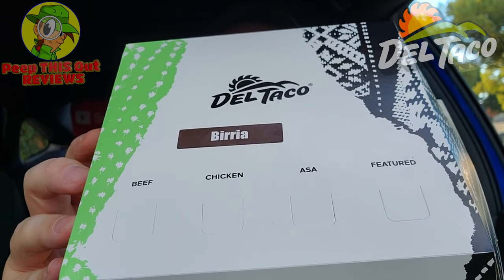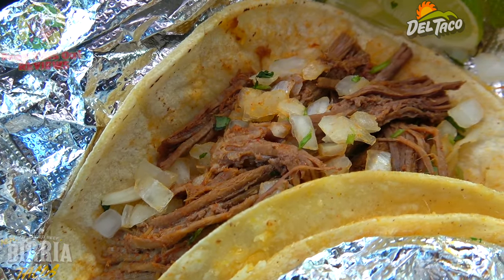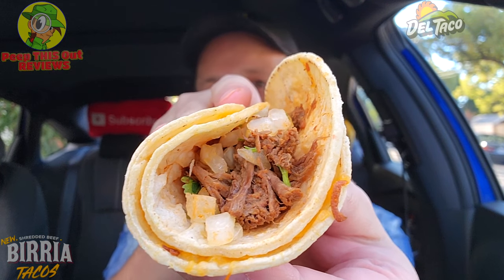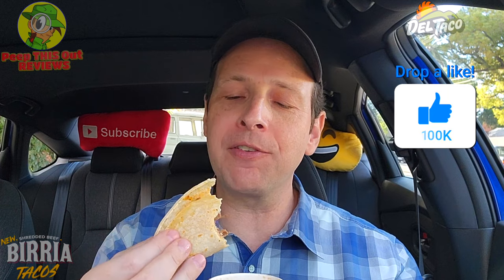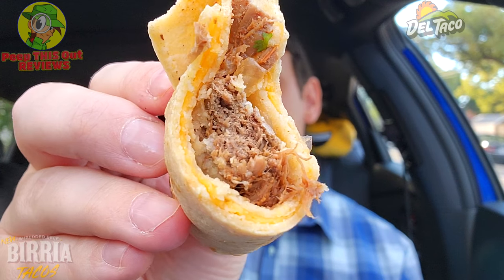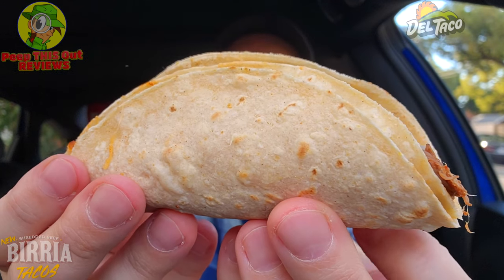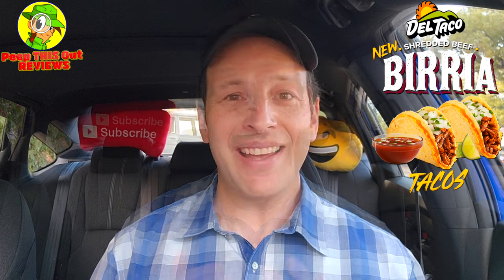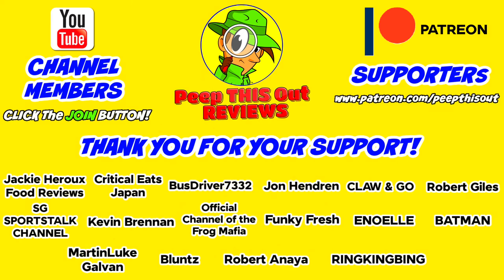Del Taco® SHREDDED BEEF BIRRIA TACOS Review 🌅🍖🌮 ⎮ Peep THIS Out! 🕵️‍♂️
This review features the NEW SHREDDED BEEF BIRRIA TACOS over at Del Taco® as part of their ALL-NEW SHREDDED BEEF BIRRIA MENU Now Available FOR A LIMITED TIME ONLY! That's right! We've got some AWESOME LOOKING CONSOMÉ DIPPING ACTION to get into and I can't wait to give these SHREDDED BEEF BIRRIA TACOS a shot! So did their NEW SHREDDED BEEF BIRRIA TACOS Deliver the FLAVOR GOODS and were they WORTH THE OVERALL PRICE OF ADMISSION?! Find out all that and more right here in this DETAILED DEL TACO® FAST FOOD FOOD REVIEW!

Ian K swings by his local Del Taco® to give their NEW SHREDDED BEEF BIRRIA TACOS a shot! Just how awesome were the New Del Taco® SHREDDED BEEF BIRRIA TACOS?! Only one way to find out, guys! Peep THIS Out!

SHREDDED BEEF BIRRIA TACOS ($8.59)
Features Fresh House-Grated Cheddar Cheese Melted between 2 Fresh Grilled Corn Tortillas Filled with Tender and Savory Shredded Beef Birria Topped with Diced Onions and Chopped Cilantro. Served with 2 Fresh-Cut Lime Wedges and a Side of Flavorful Consomé for Dipping.(™)

NUTRITIONAL INFORMATION

Del Taco® SHREDDED BEEF BIRRIA TACOS
Serving Size: 2 Tacos + Consomé Dip
Calories: 400
Fat: 13g
Saturated Fat: 7g
Trans Fat: 0g
Cholesterol: 65mg
Sodium: 670mg
Carbohydrates: 49g
Dietary Fiber: 5g
Sugars: 3g
Protein: 26g